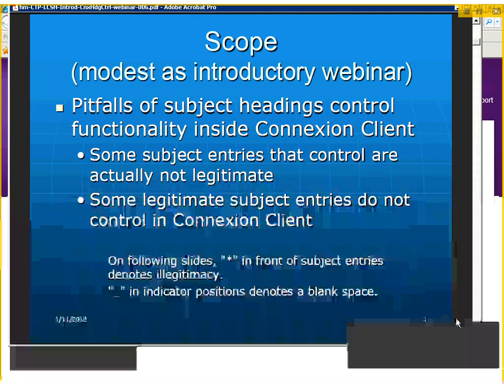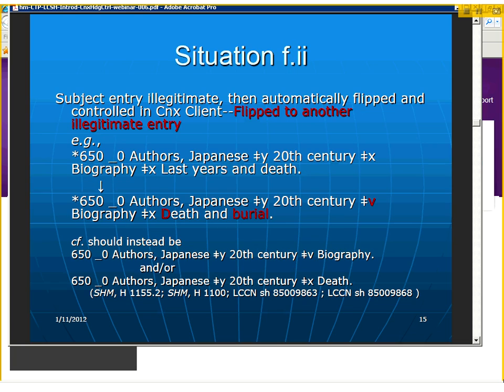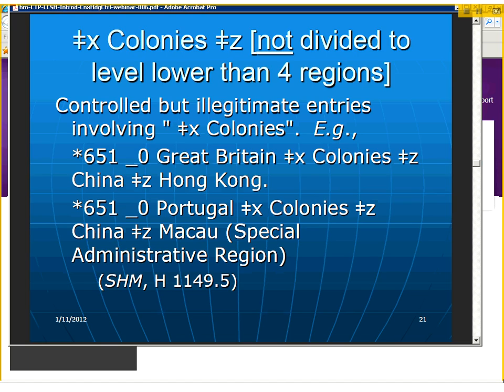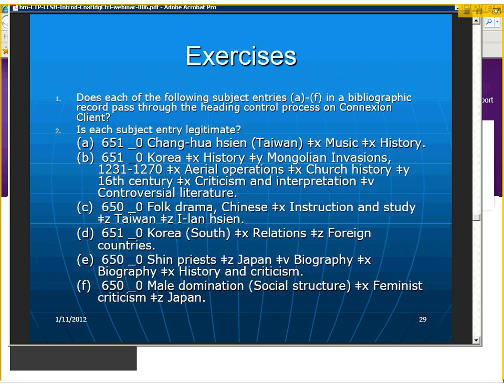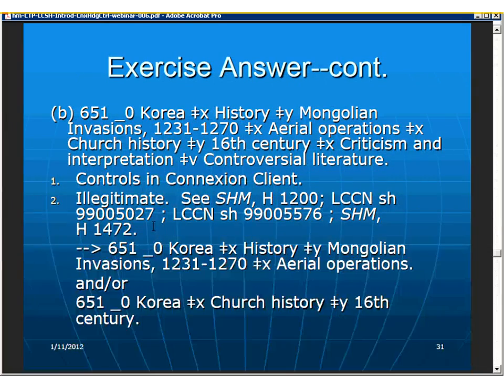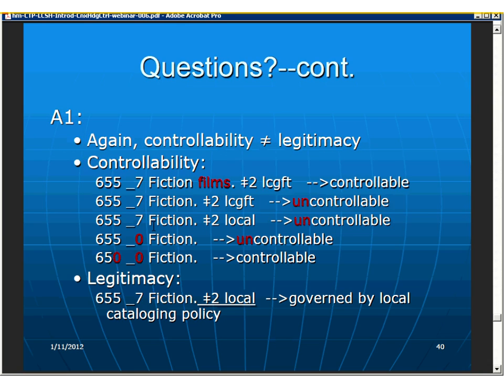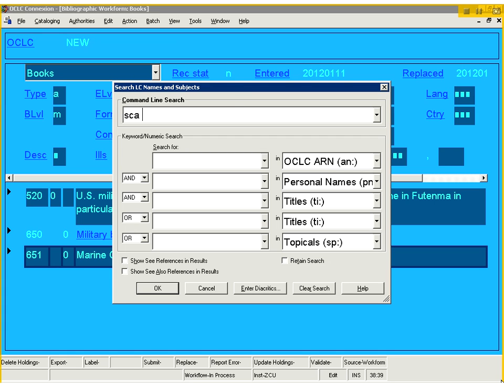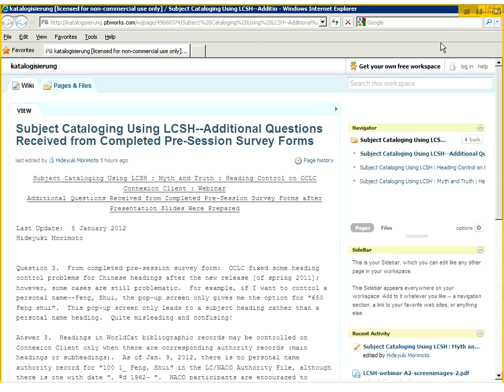Webinar on Subject Cataloging Using LCSH: Myth and Truth: Heading Control on OCLC Connexion Client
Presented by Hideyuki Morimoto, held on Wednesday, January 11, 2012